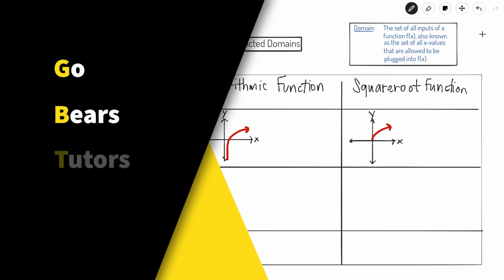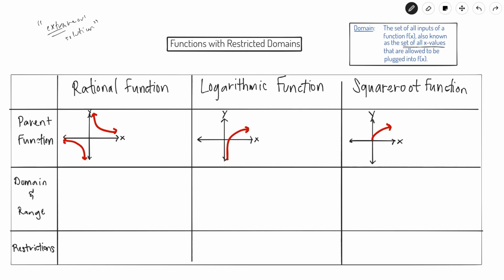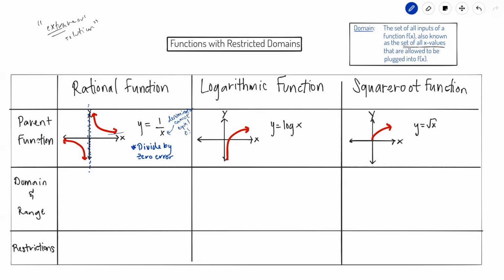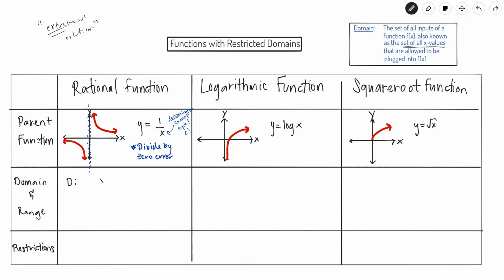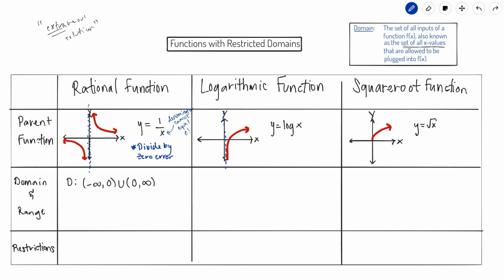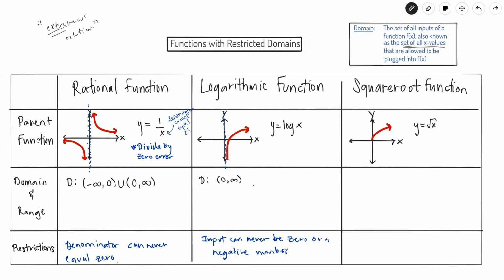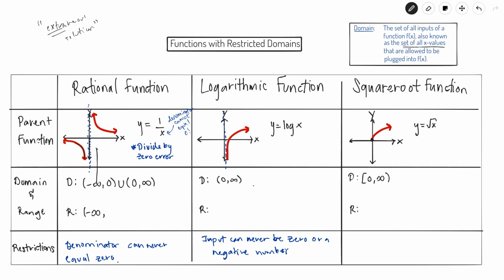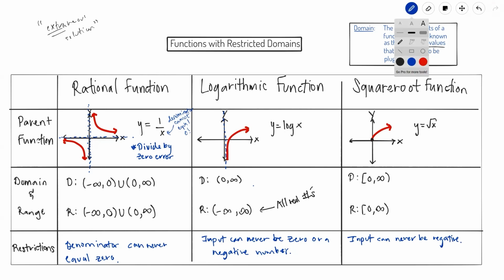Analyzing Functions with Restricted Domains and Ranges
In this algebra lesson, we explore functions that have restricted domains and ranges - where not all real number inputs are allowed. We look at rational, logarithmic, and square root functions. We analyze the parent graphs, equations, and restrictions. Then determine the valid domain and range for each type of function. Understanding restricted domains is key to identifying extraneous solutions when solving equations involving these functions. Mastering restricted domain functions prepares you for more advanced math.